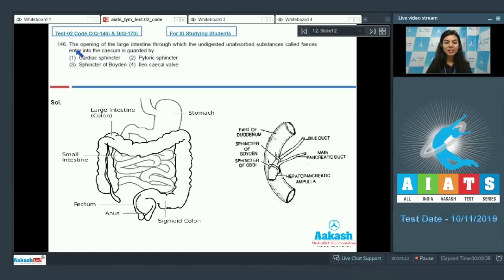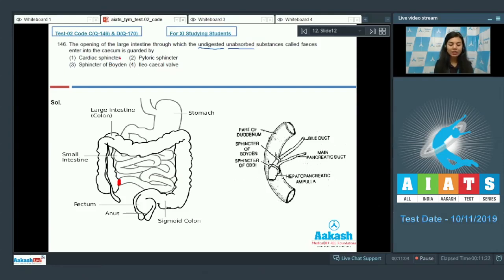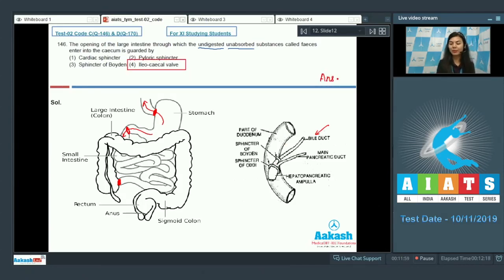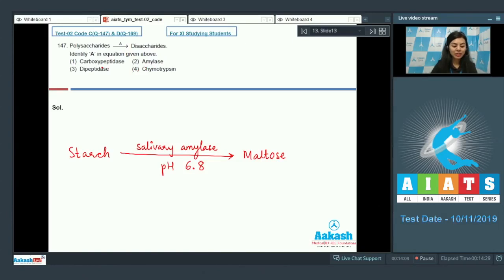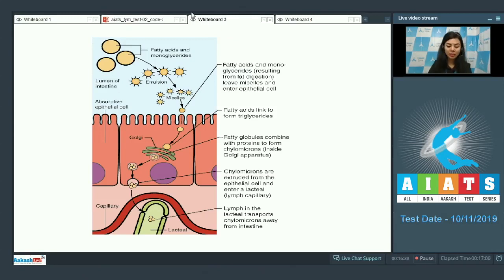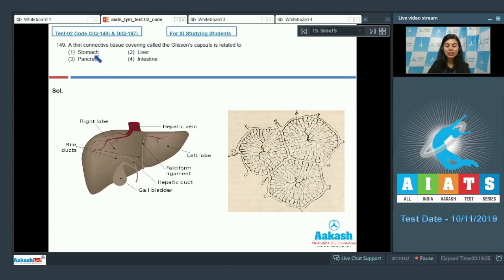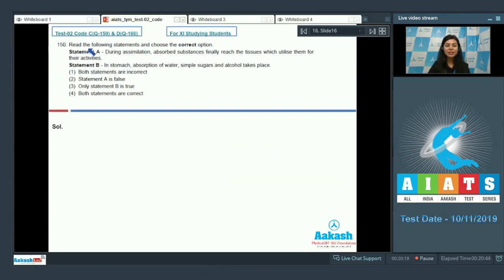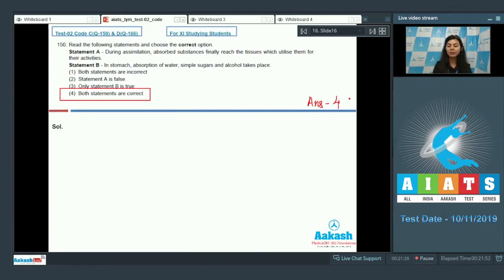AIATS TEST 02 Code C D For XI Studying Students ZOOLOGY MEDICAL 2019 21 Q146 to 150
AIATS TEST 02 Code C D For XI Studying Students ZOOLOGY MEDICAL 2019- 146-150